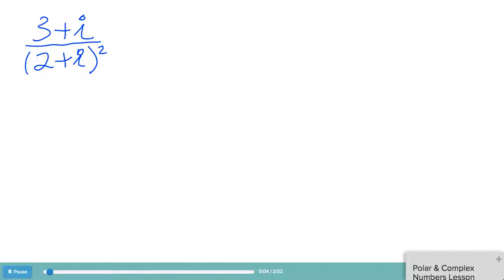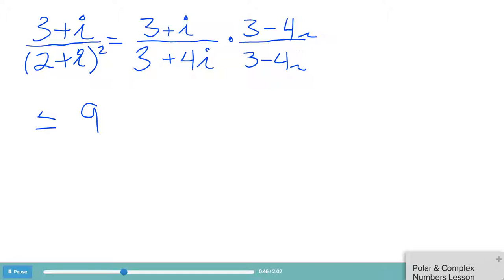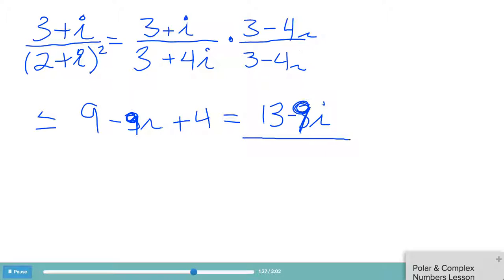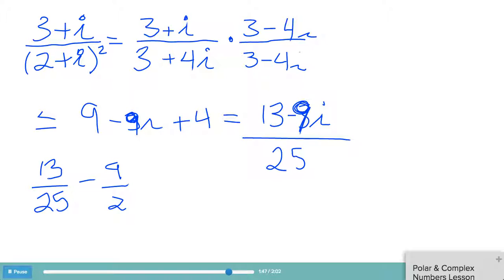Divide Complex Numbers, example 2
Sometimes once just isn't enough - here's another example for those who rationalize denominators just for fun.